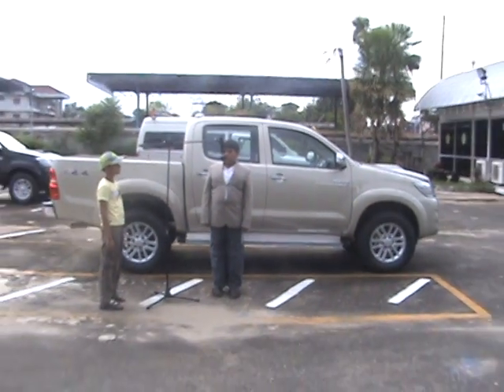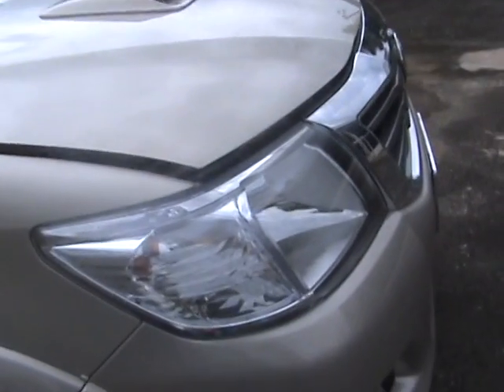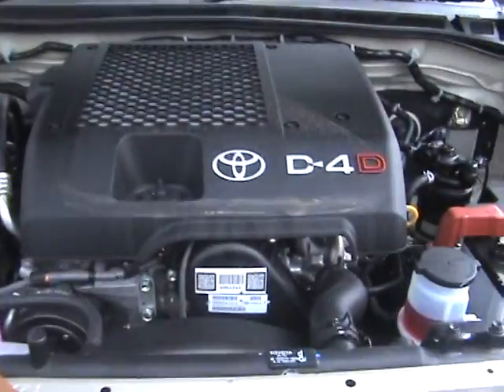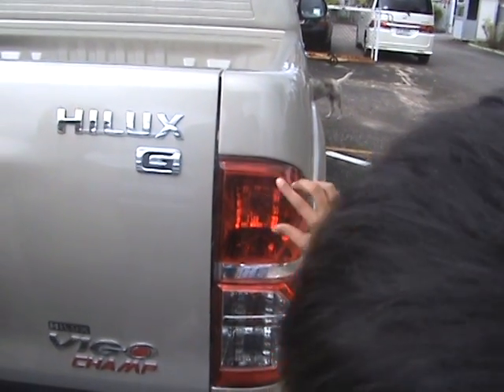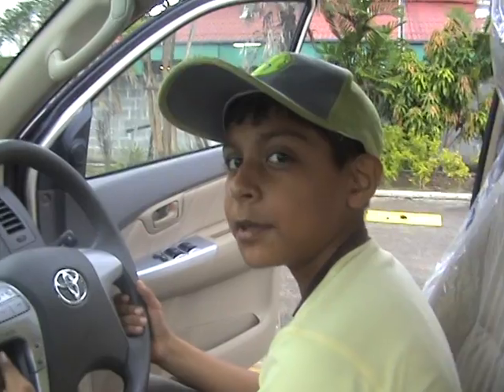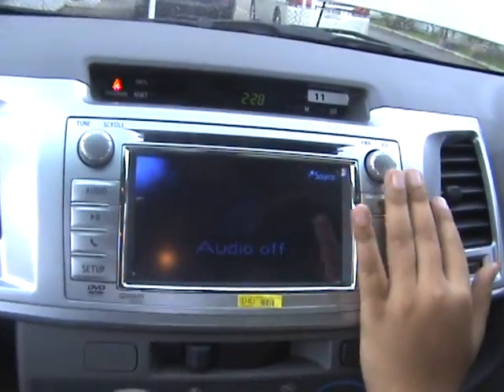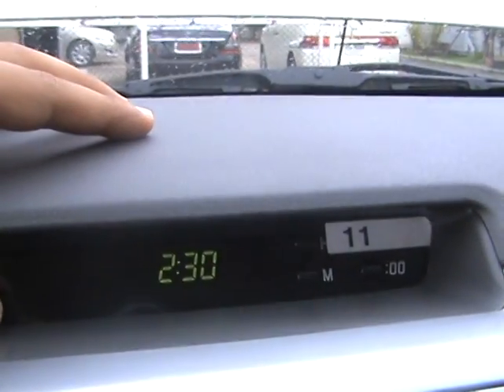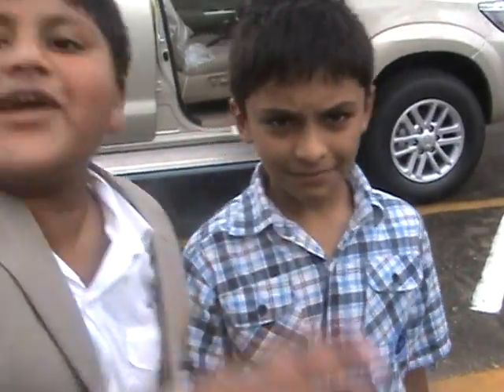Toyota Hilux Vigo Champ Review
Soni Motors Thailand